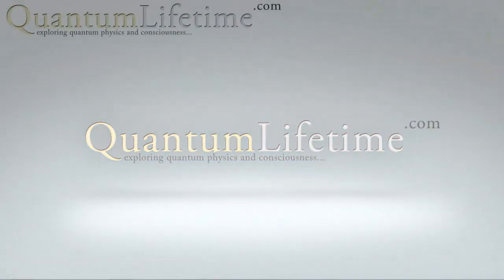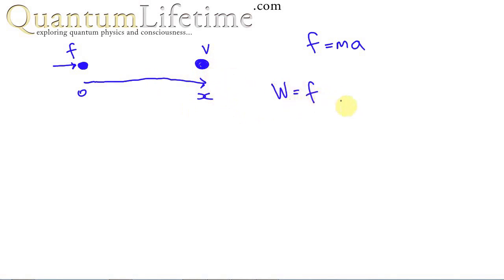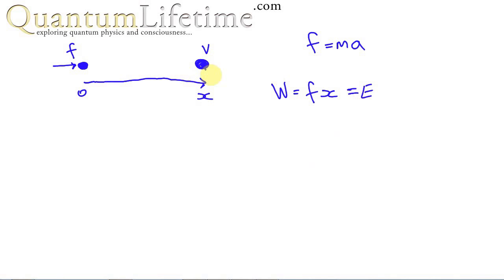What is Energy?: 5 Minute Quantum Physics Part 5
Before we look further at light, let's take a step back and ask what energy actually is. Energy has a strict quantitative definition in physics, one that is both easy to define and ultimately impossible to fully grasp. But being able to define it is, nevertheless, really something.